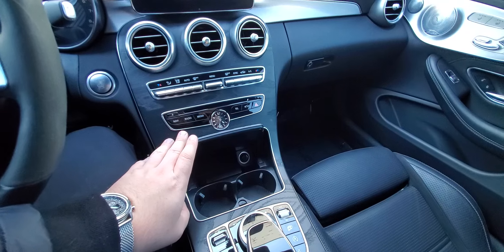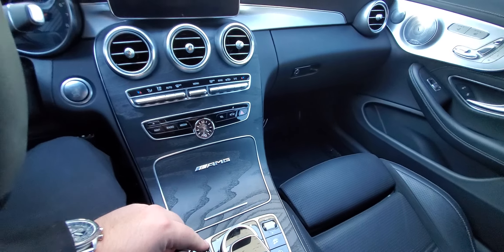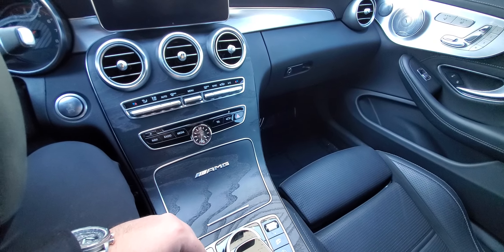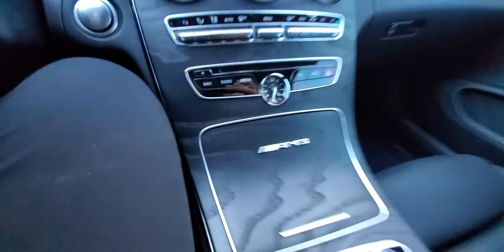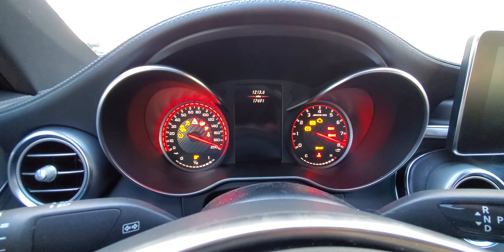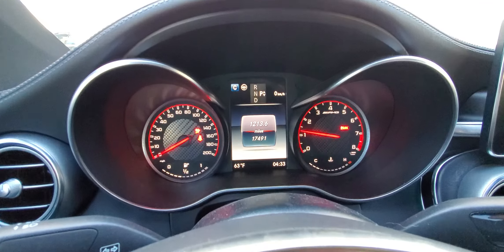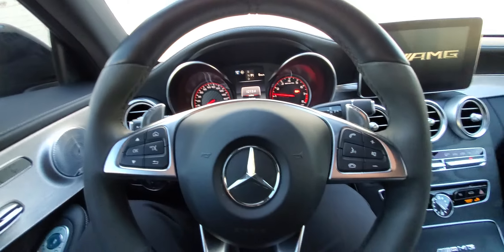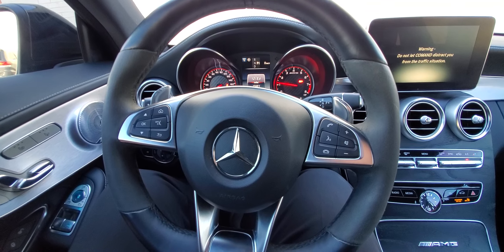2018 Mercedes-Benz C 63 AMG S Coupe interior quality check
CLEAN YOUR CAR'S INTERIOR:

MAKE YOUR CAR SHINE: